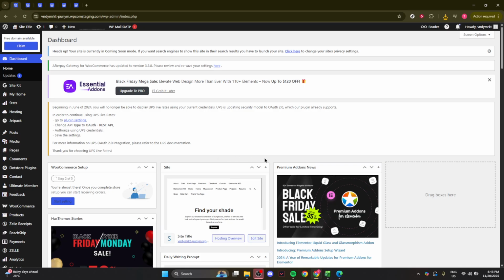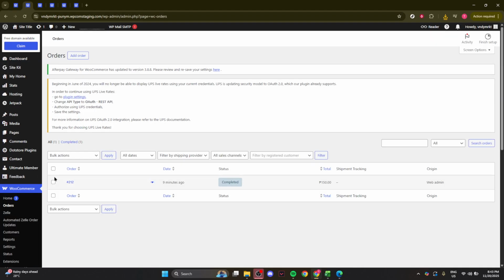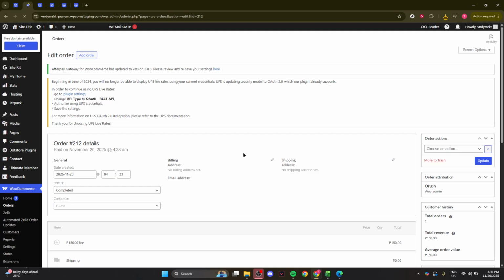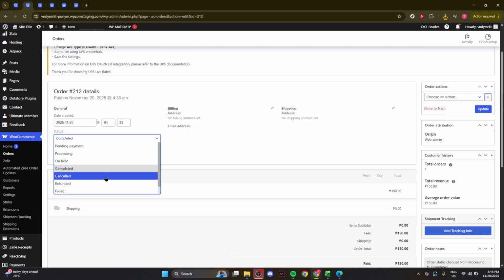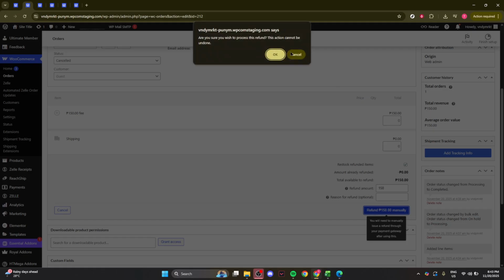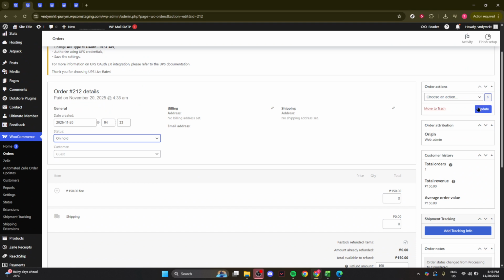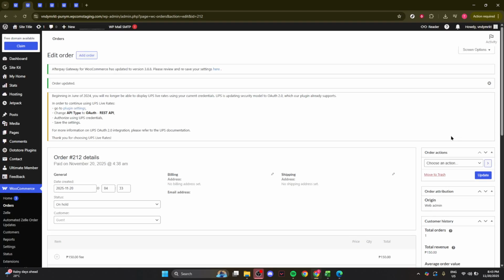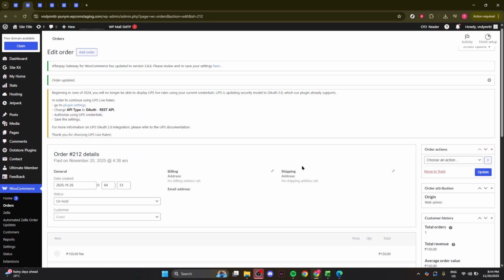How To Process Orders Woocommerce [2025 Guide]